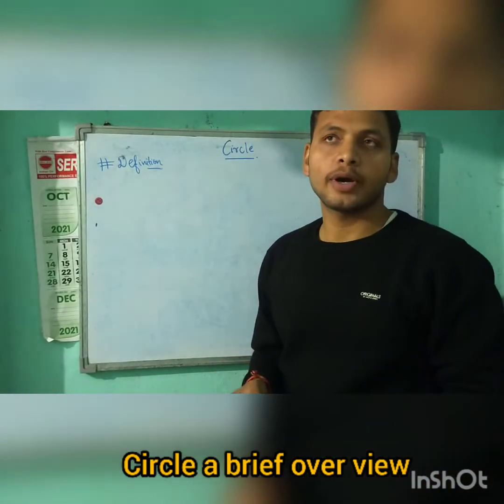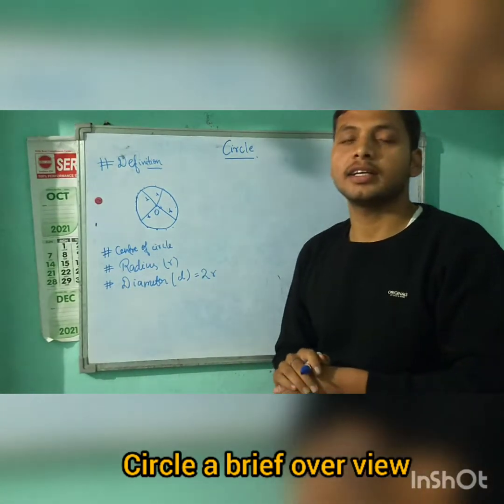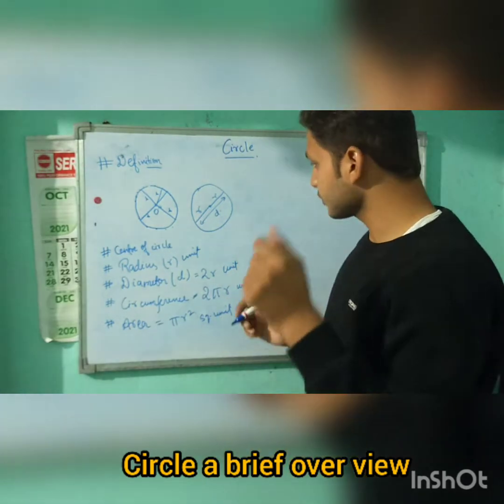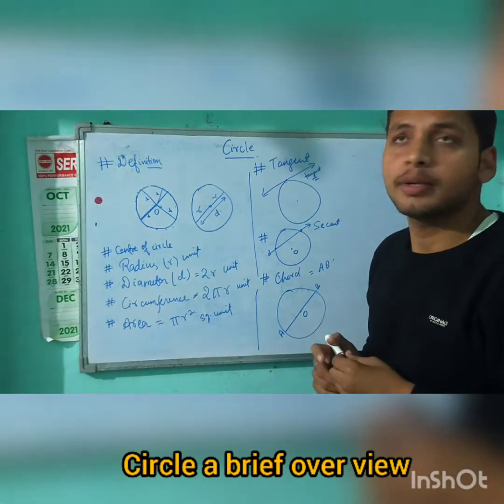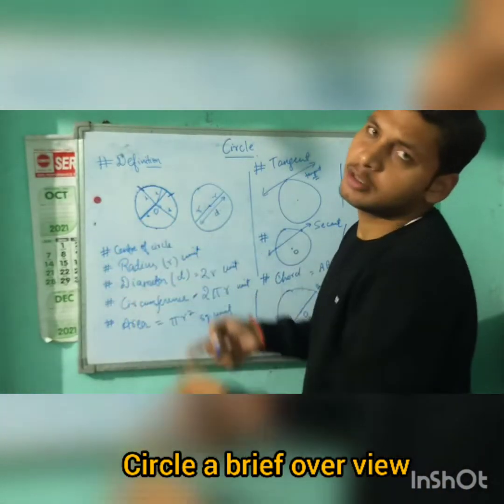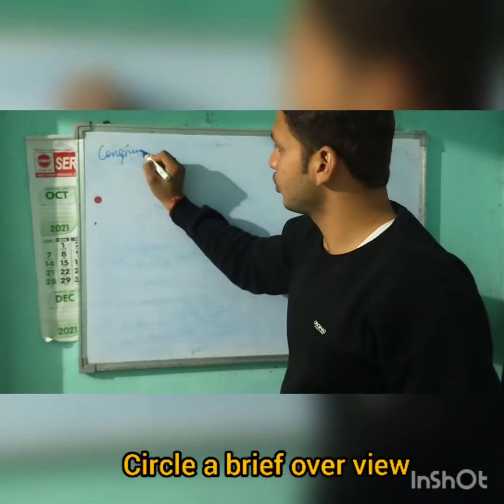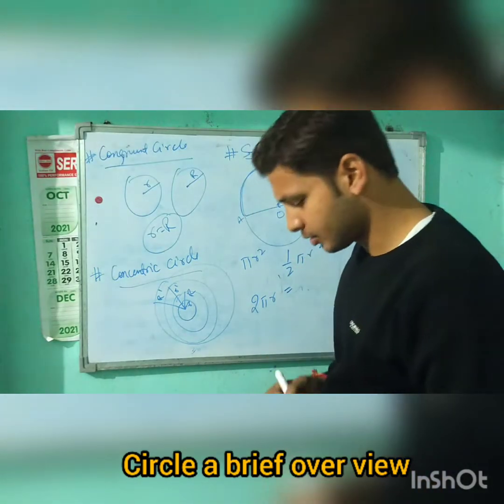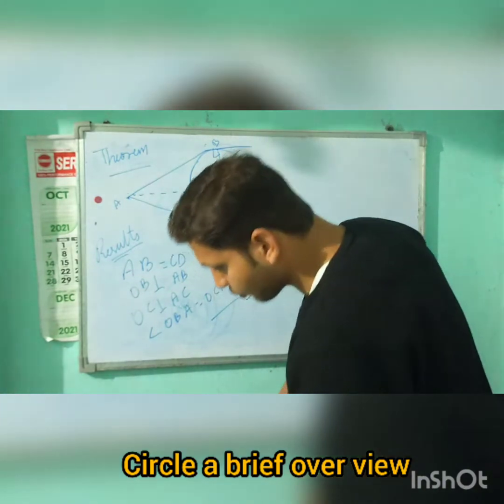Some basic information about a circle # class 9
In this video I have given a brief overview of chapter circle which is very important with respect to board exam and also it has a major role while studying coordinate geometry in class 11 . It is a very interesting chapter when taught and studied properly.